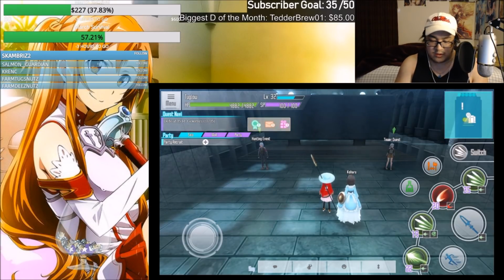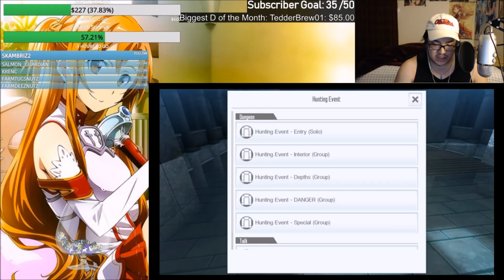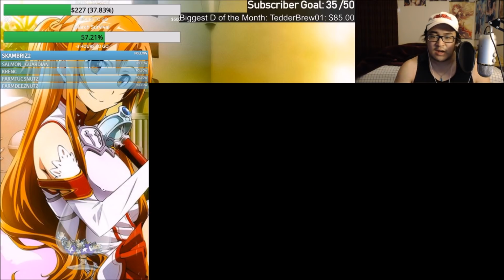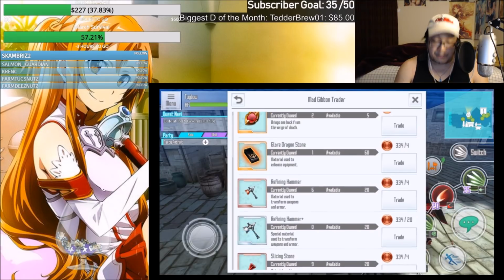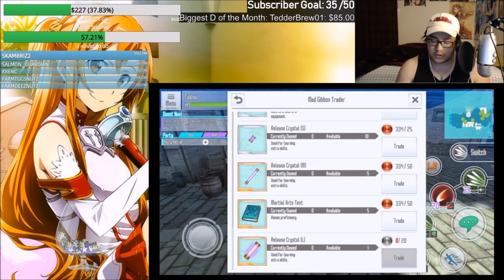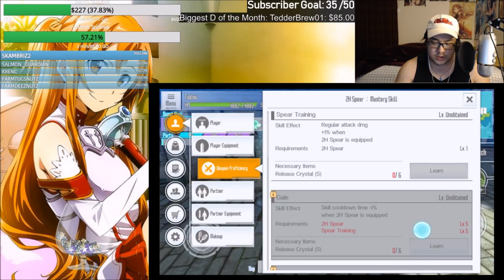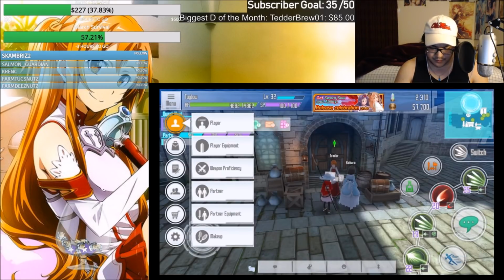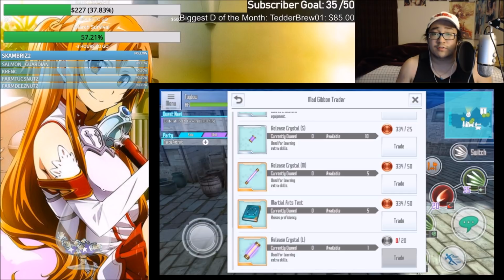Mad Gibbon Event/Release Crystals/Where to Spend Medals!! [SAO IF]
Question of the video: What lvl are you and what floor are you on? I'm lvl 30 on floor 3 :D